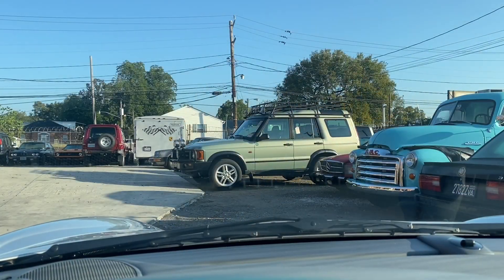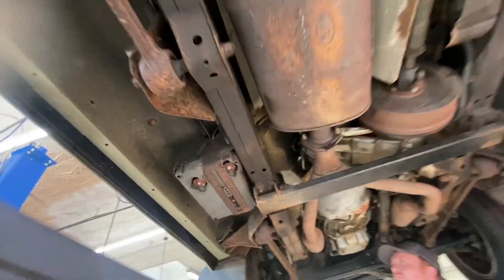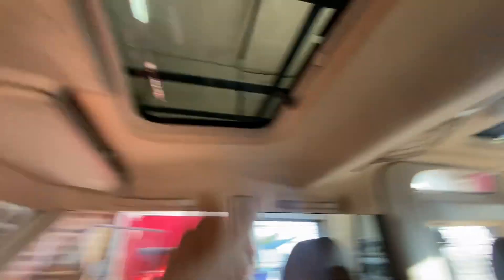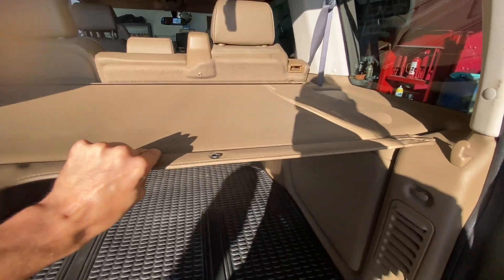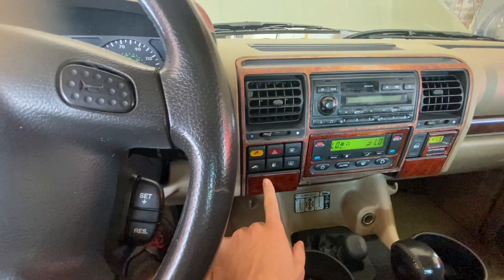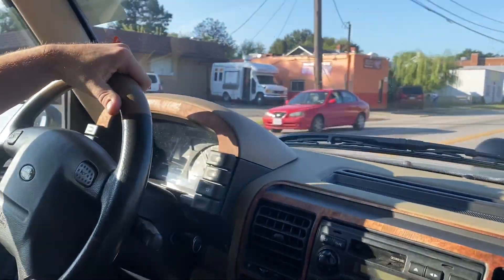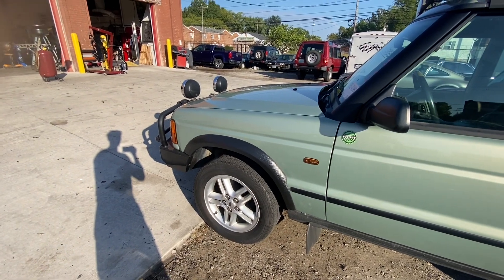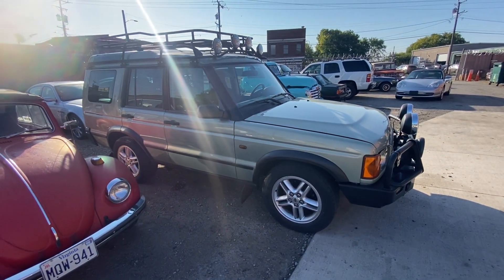First Look - We Rolled The Dice On ANOTHER Land Rover D2...How'd We Do? (02' Disco 2 For Sale)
I bought it because it was green.

-One owner NC truck
-103k Miles!
-Tasteful build with ARB, Voyager rack, steel rear bumper
-Functional rear air
-Absolutely mint interior

This truck will be gone through mechanically and listed for sale soon!